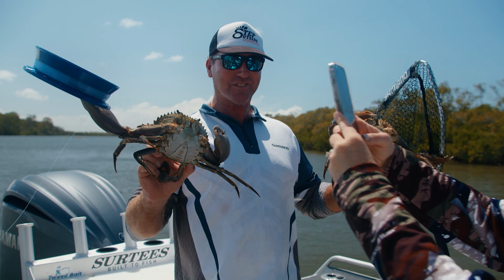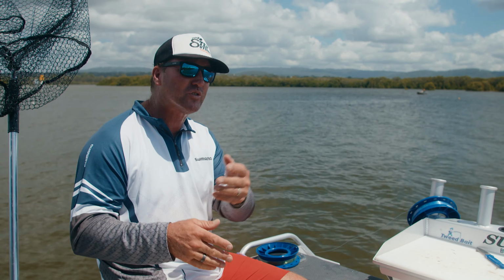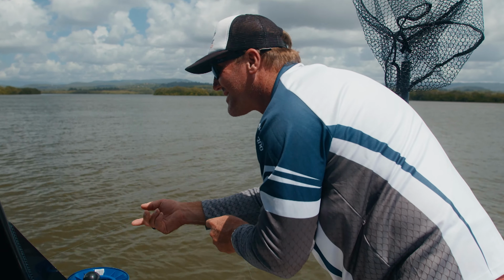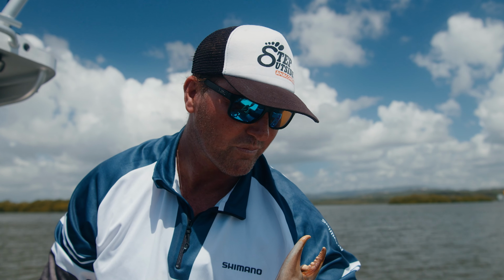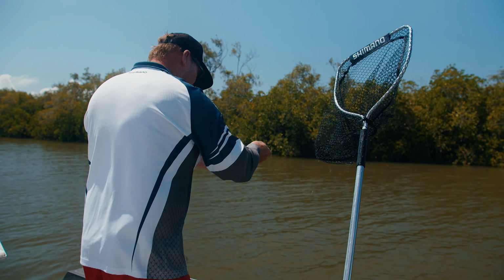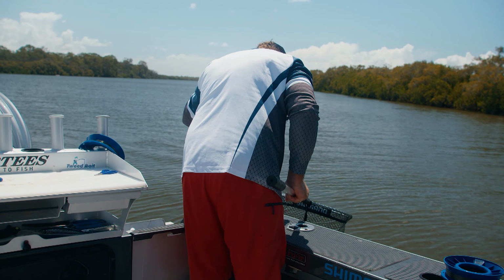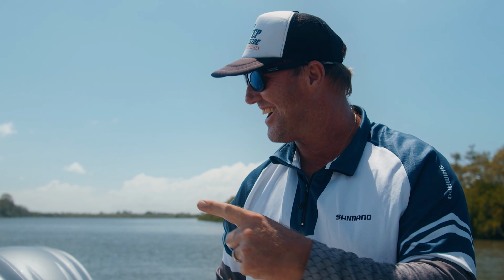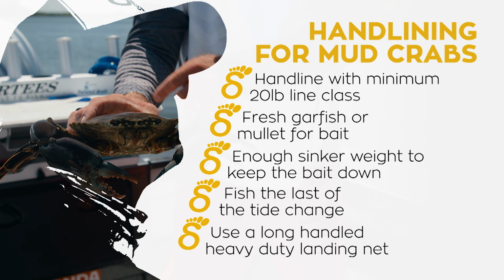Secrets of Handlining: Pro Tips & Tricks for Catching Mud Crabs | Step Outside with Paul Burt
Join Paul Burt on "Step Outside with Paul Burt" as he unravels the art of handlining for mud crabs in this captivating fishing episode. Discover the secrets of success in this aquatic adventure as Paul shares his expertise. Learn how to leverage the irresistible appeal of garfish and mullet as bait for an optimal crab-catching experience.

Timing is everything, and Paul reveals the magic window—last of the high tide—when the tides change and push the crabs into action. Gain insights into the proper technique of handlining, where a 20 lb line class, precise sinker weight, and the trusty long-handled heavy-duty landing net are your key tools for success.

As you dive into this episode, you'll understand why fishing during the tide change is crucial for a bountiful catch. Paul leaves you with a heartfelt thank you for being a part of the "Step Outside with Paul Burt" community, making this video not just an educational journey but a shared experience.

Explore the world of mud crab fishing with Paul Burt in this enlightening episode, and take your skills to the next level. Watch now and become a master of crab-catching techniques in no time. Don't miss out on this opportunity to enhance your angling expertise.